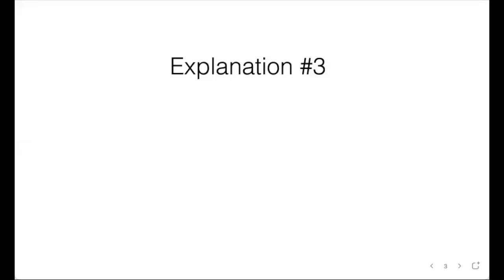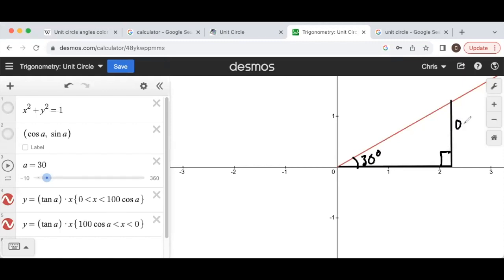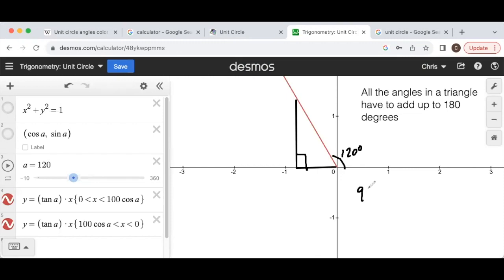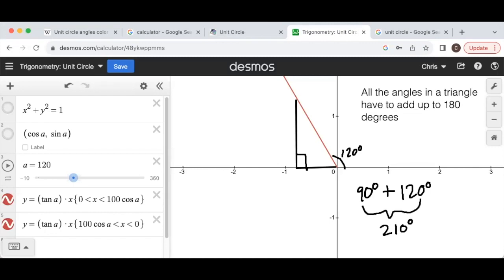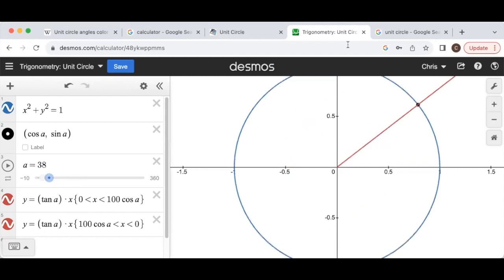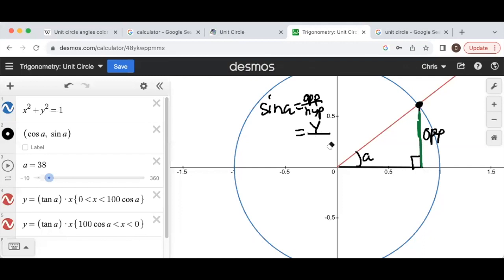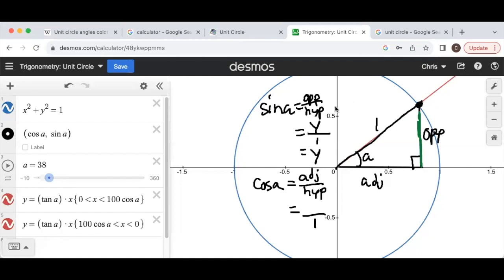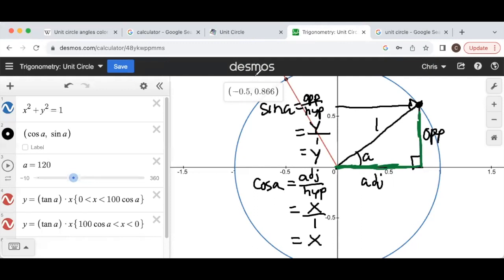Why the Unit Circle is Better Than Right Triangles (Explanation #3)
Btw, this is that unit circle in Desmos I was using

Also, FYI, *every video on this channel has captions!* If there’s a choice that says “English,” then choose that. If there isn’t, then choose “English (auto-generated)."